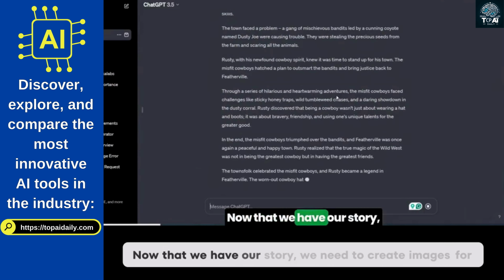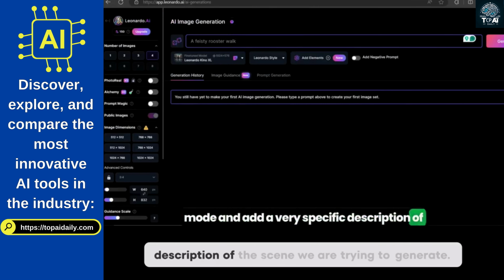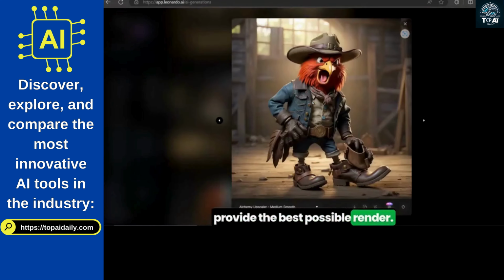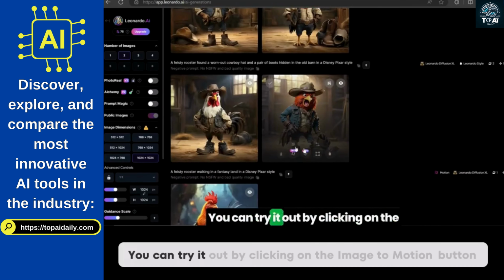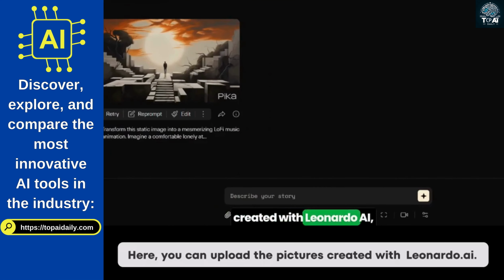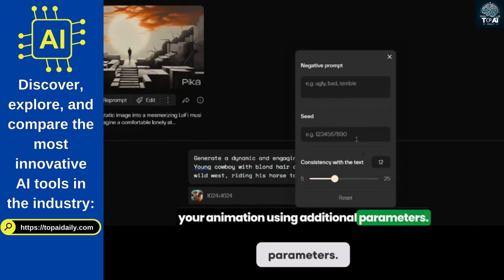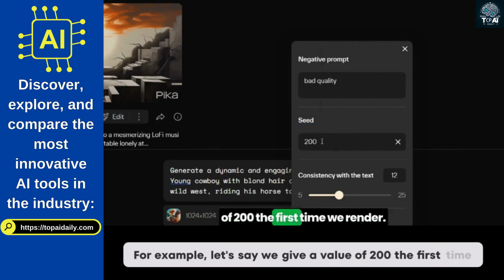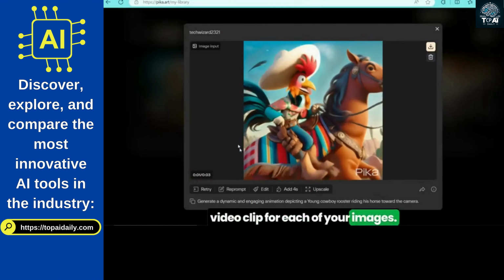Explore the Methodology of Generating Free AI Animations | PikaLabs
In this instructional video, discover the fascinating realm of free AI animations. Delve into the innovative technology that enables the creation of captivating animations effortlessly. Learn the step-by-step process to harness the power of AI for animation, whether it's generating animations from images or text. Explore various avenues such as utilizing free AI animation software or generators to bring your ideas to life. From crafting stories to selecting characters and scenes, witness the seamless integration of AI into the animation creation process. Elevate your storytelling with AI-generated videos, all accessible without cost. Join us as we unravel the possibilities and unleash your creativity in the realm of free AI-generated animations from text or images.

Discover, explore, and compare the most innovative AI tools in the industry